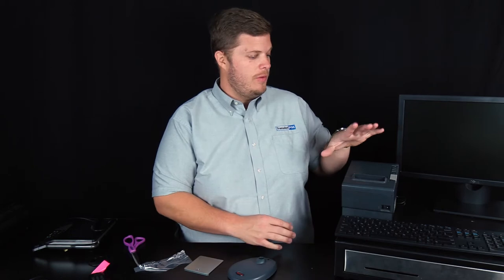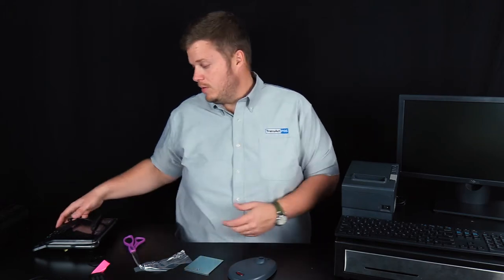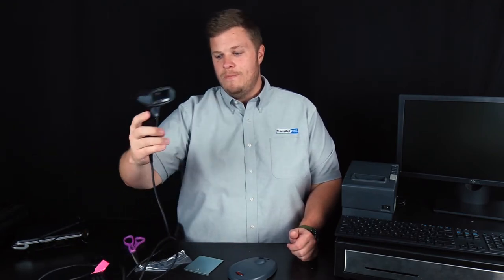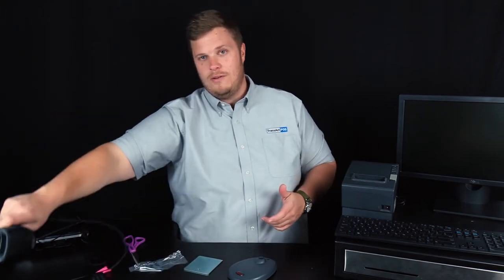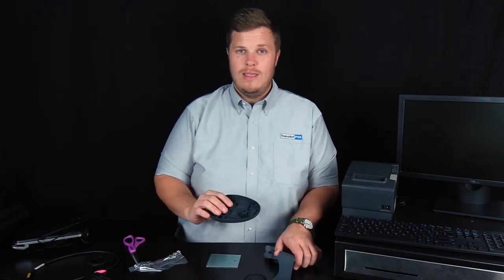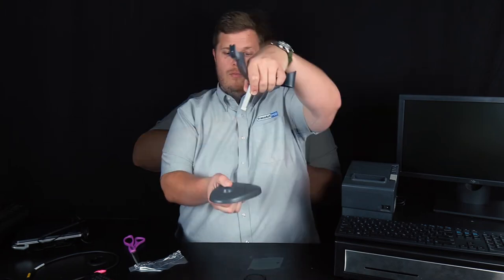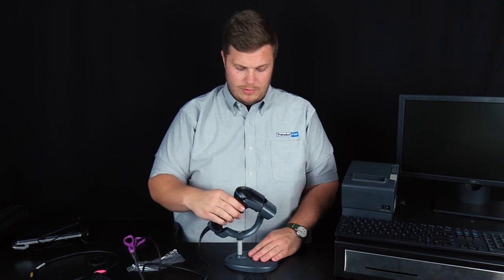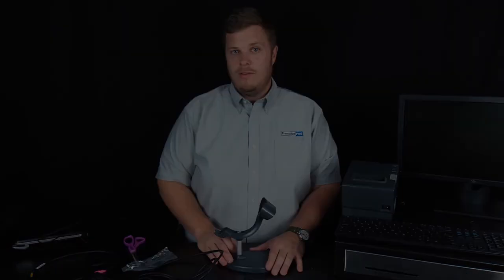POS Scanner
Scanner Install